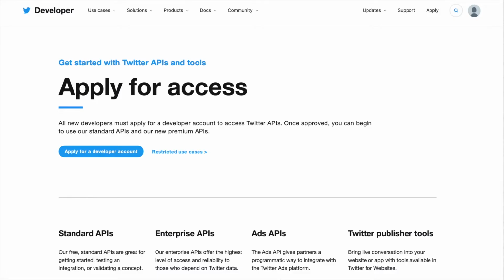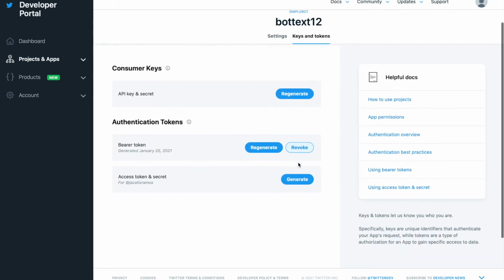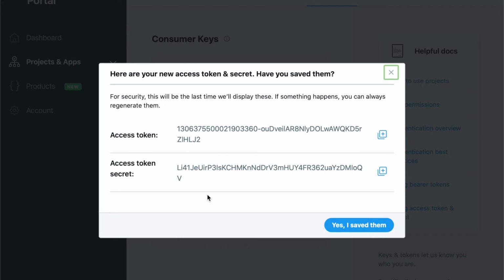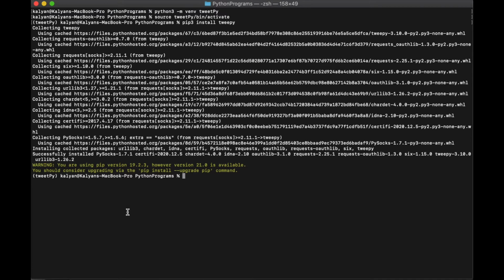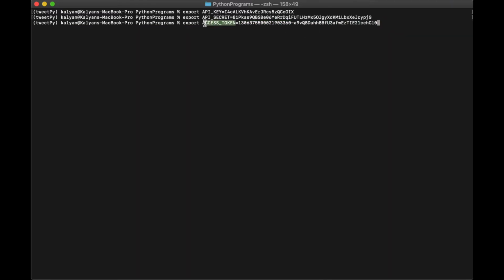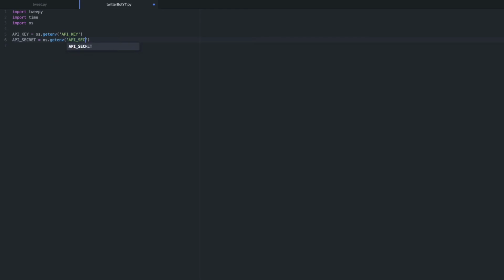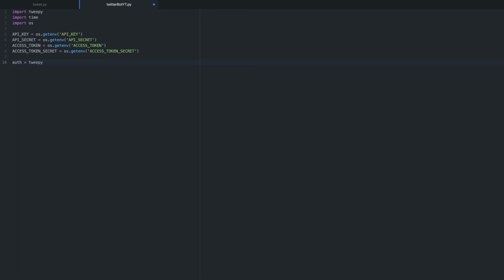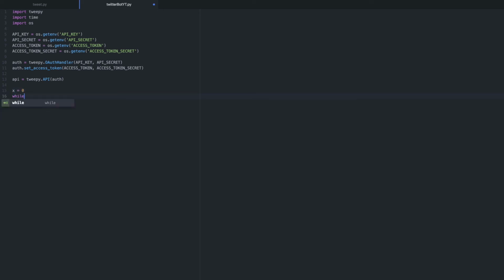How to Create Twitter Bot with Python!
A quick tutorial on how to setup and create a twitter bot using python.
In this video we will be utilizing Tweepy, a Twitter API wrapper for python to create a very simple and quick bot that tweets hello every 10 seconds.